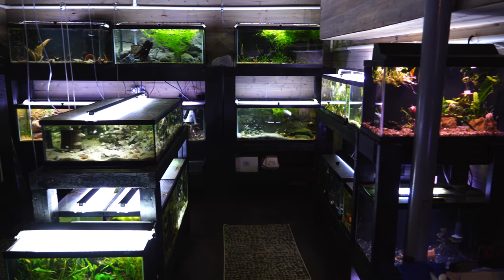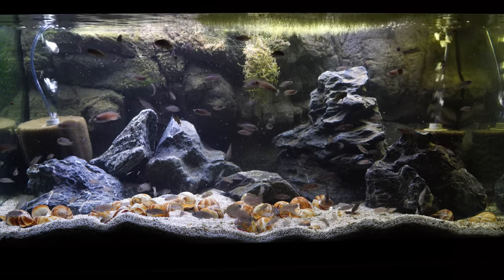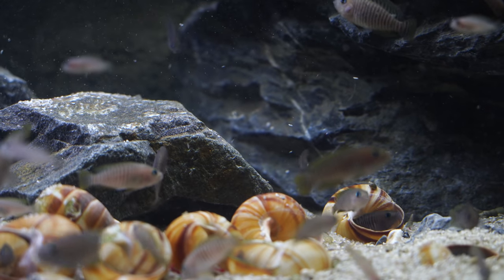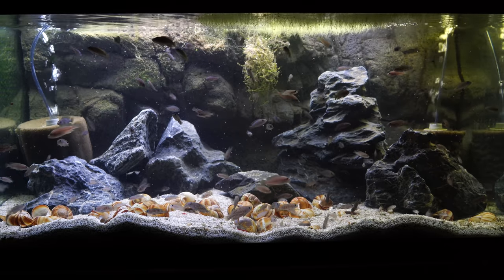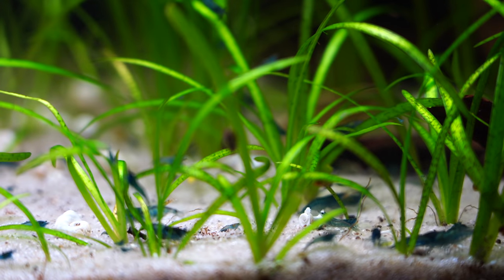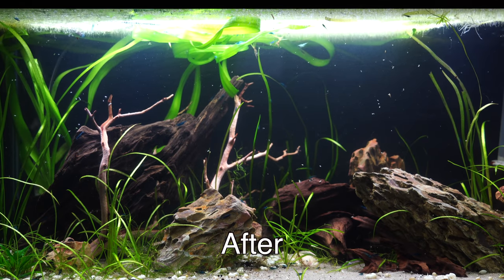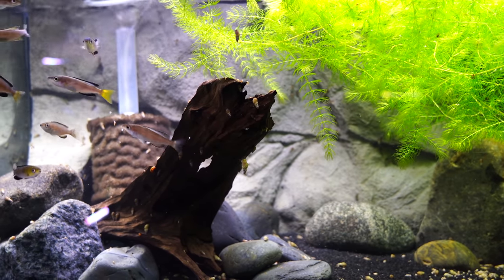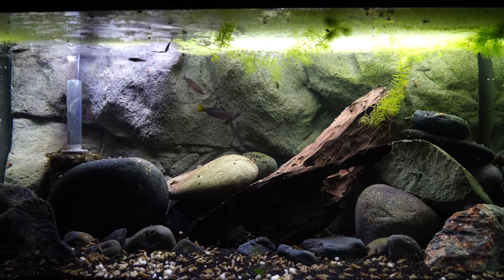The 40 Gallon Breeder Aquarium Wall Gets a Major Update!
Hello Everyone,
In this video we show you the updates we did to the 40 gallon breeder fish tank wall.

If you would like to learn more about some of the fish featured in this video check out these species profiles: